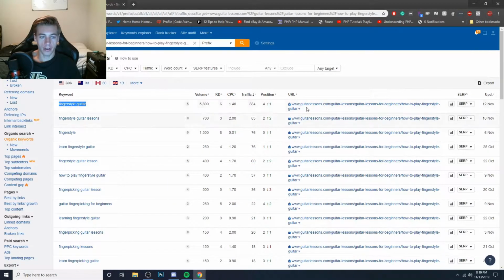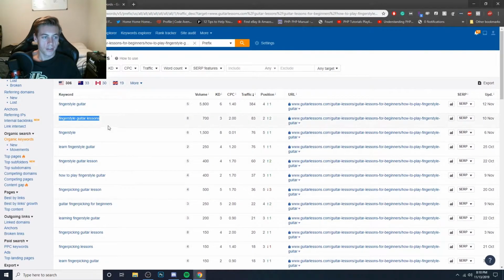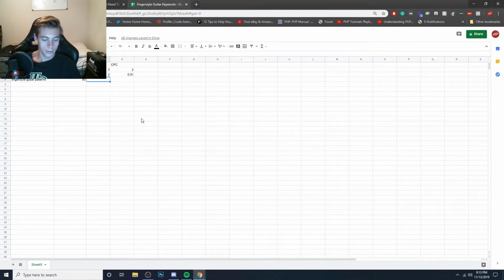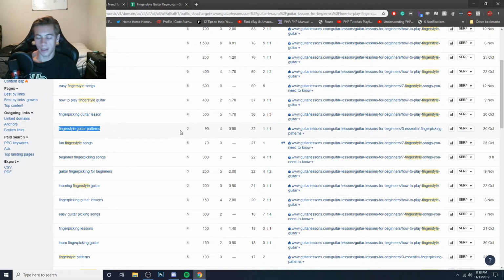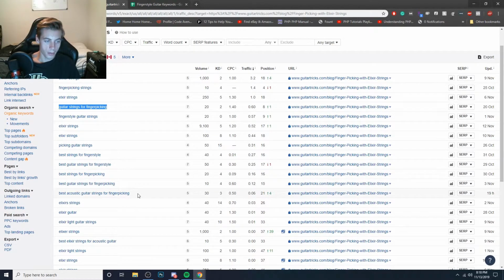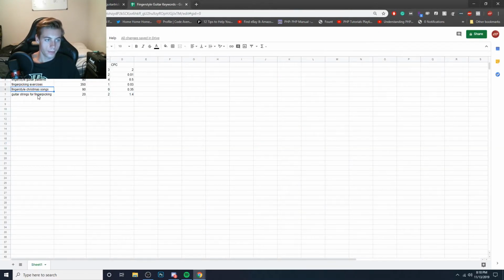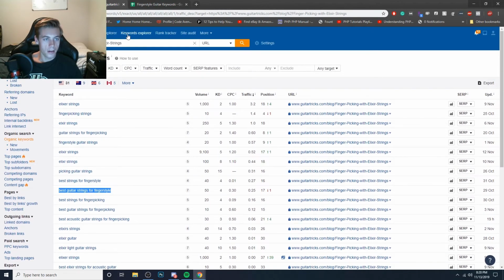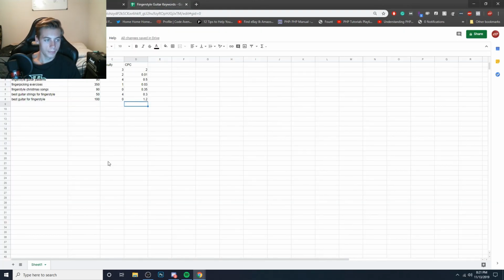How To Find The Right Keywords To Rank Your Blog Post #1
With ClickFunnels’ new One Funnel Away Challenge, you can have your funnel up, running, and optimized in just 30 days! Join the next One Funnel Away Challenge for just $100